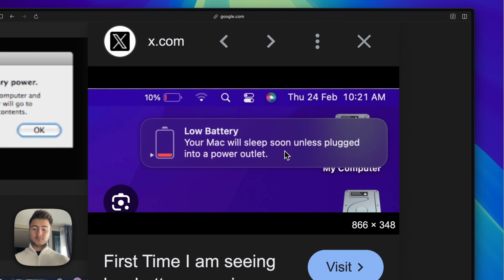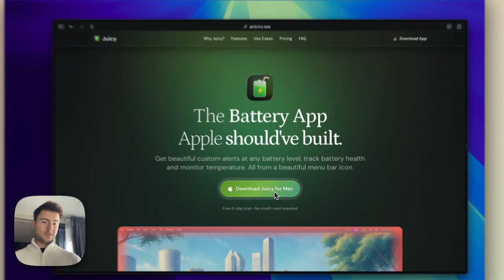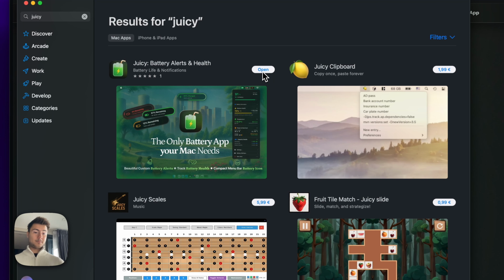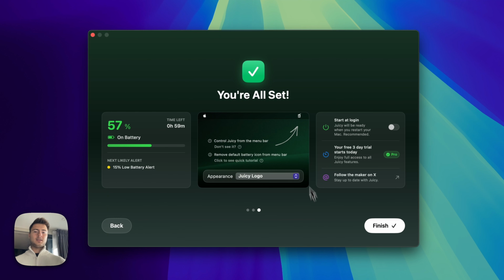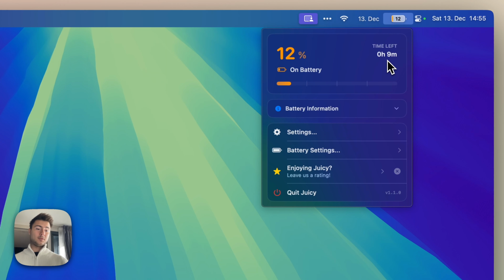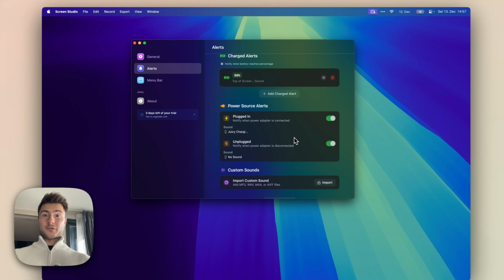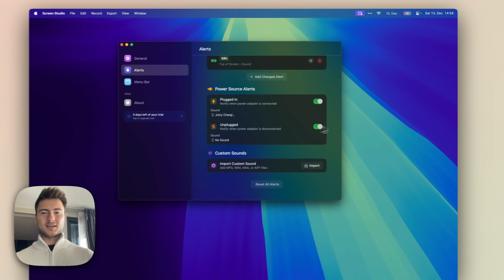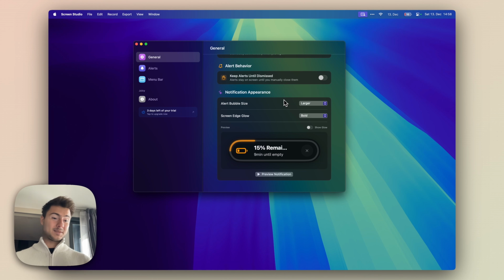How to Get Custom Battery Alerts For Your MacBook (Finally)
Here is how to get custom high and low battery alerts at any percentage for your MacBook using the Juicy app!

If you are tired of the boring default macOS battery warnings, this video shows you exactly how to customize your Mac battery notifications with aesthetic visuals and custom sounds.

Juicy has been featured by Apple as "Apps We Love" and completely changes how you manage your battery. It replaces the standard notification with a stunning "Dynamic Island" style alert and lets you pick custom sound effects for low battery and charging.

Timestamps:

0:00 Demo of Custom Battery Alerts For Mac
0:35 The Problem with Default macOS Battery Alerts
1:11 How to Download Juicy App
1:44 Installation & Initial Setup
2:42 Exploring Juicy Features & Settings
3:41 Customizing Alert Appearance

Why use Juicy?

– Never let your Macbook battery die unexpectedly: Get alerts before it's too late.

– Aesthetic Upgrade: Make your macOS interface feel modern and sleek with glowing battery notifications that slide out in a dynamic island style

– Custom Sounds: Choose sounds that you actually notice.

Topics Covered:

– How to customize MacBook battery notifications at any percentage level
– How to change charging sound on Mac
– MacBook battery health tips
– Beautiful dynamic island battery notifications for your MacBook

→ Juicy on Mac App Store: Search "Juicy" in the App Store